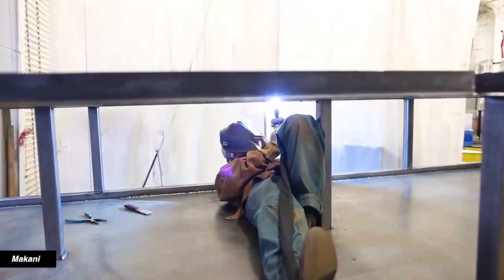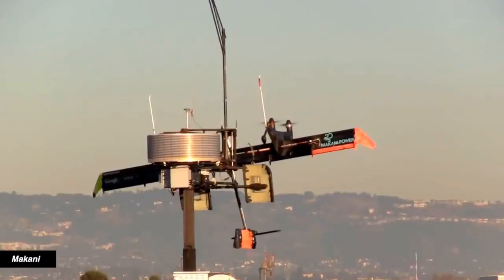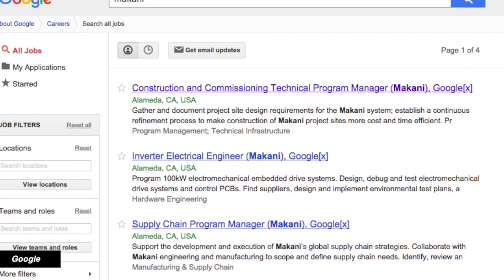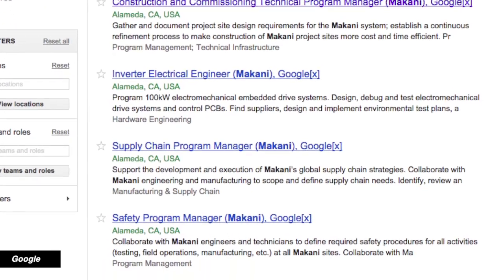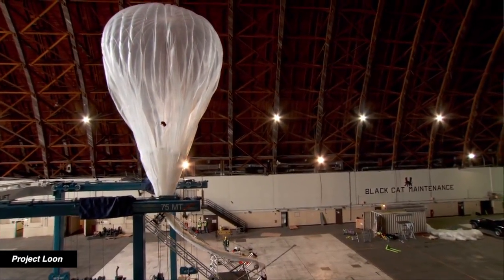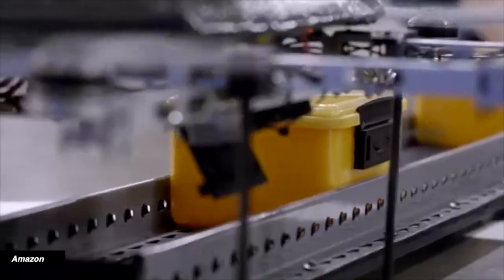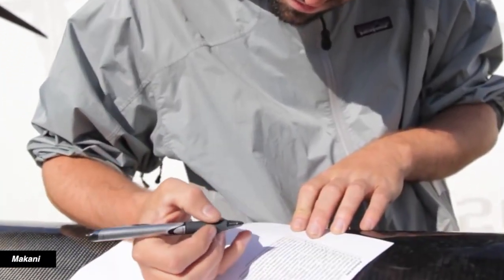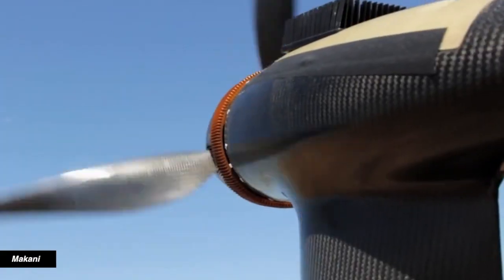It’s a Bird! It’s a Plane! It’s a Google ‘Energy Kite’! | Fortune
It looks like production has started on the Google X project.